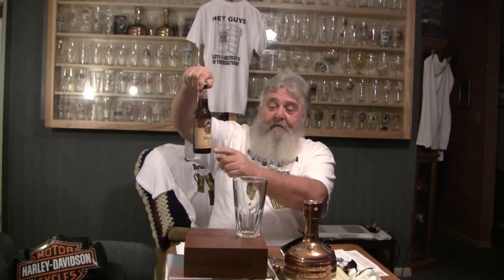Beer Review # 428 Heavy Seas Marzen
Heavy Seas Brewery Marzen   is the beer reviewed -
BEER SCALE
1- UNDRINKABLE
2- F
3- D
4- C
5- B-
6- B
7- B+
8- A-
9- A
10- A+